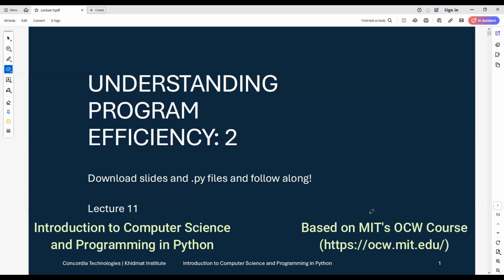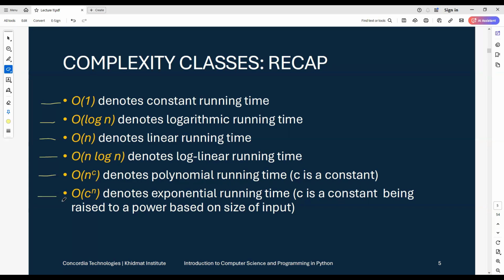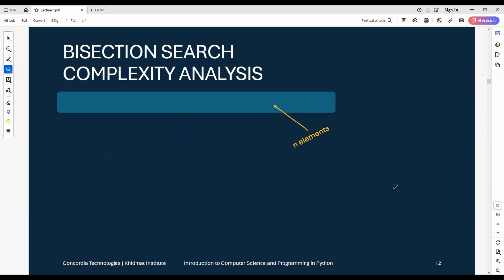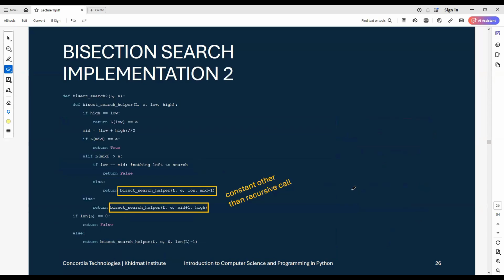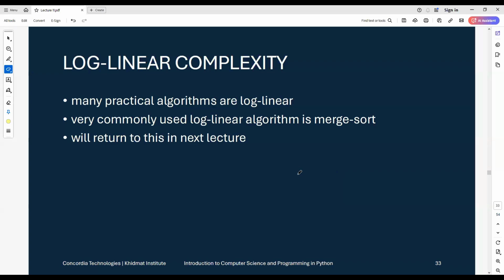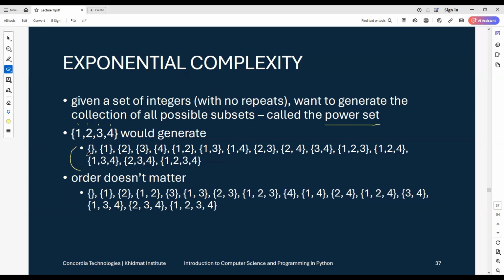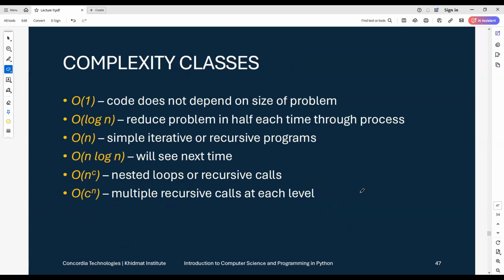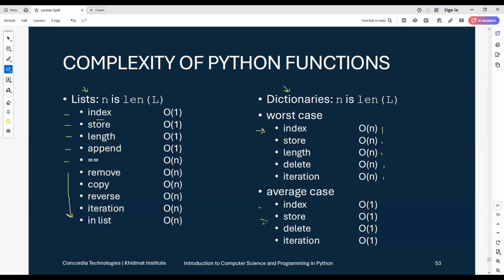Intro to CS and Python (11 of 12) Understanding Program Efficiency 2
Lecture Topic: Understanding Program Efficiency - Part 2

Instructor: Humayun Hafeez Ahmed, PMP

Course Description
Introduction to Computer Science and Programming in Python is intended for students with little or no programming experience. It aims to provide students with an understanding of the role computation can play in solving problems and to help students feel justifiably confident of their ability to write small programs that allow them to accomplish useful goals.

Course Objectives & Expected Learning Outcomes:
• Provide an understanding of the role computation can play in solving problems.
• Feel confident in the ability to write small programs that allow you to accomplish useful goals.
• Position you so that they can compete for research projects and excel in subjects with programming components.